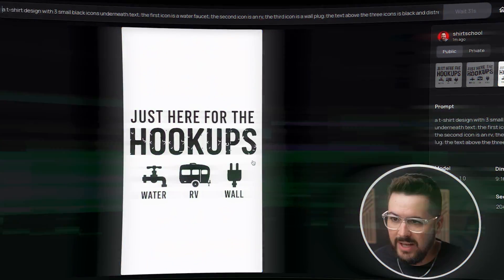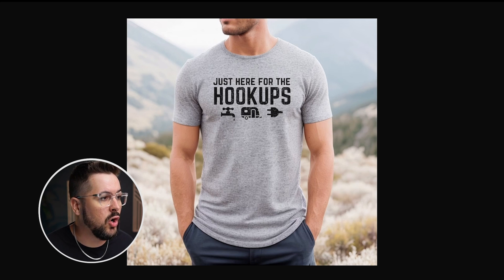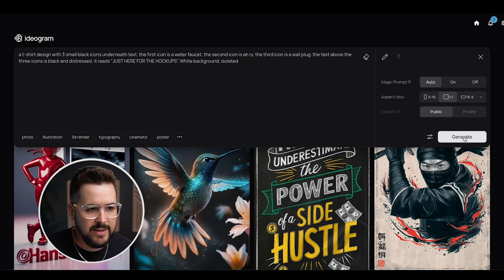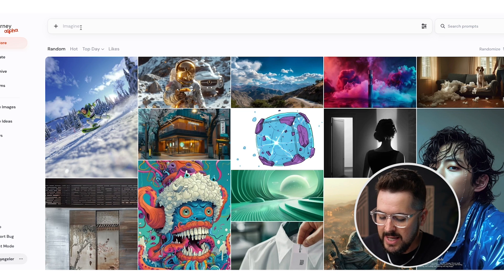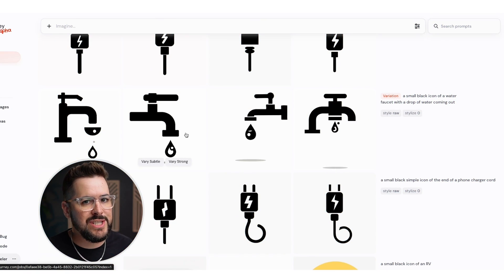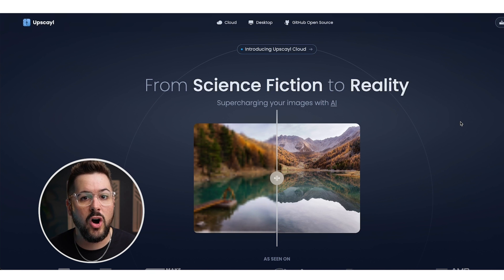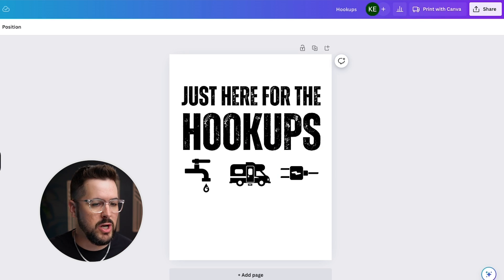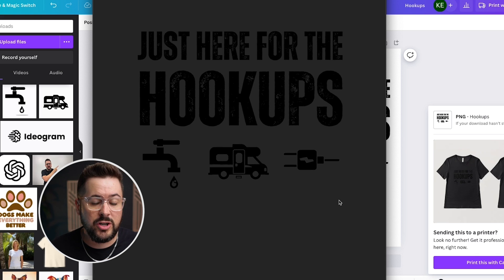How I Design T-Shirts With A.I. For Print On Demand (2024)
⭐️ Get 171 A.I. design prompts completely FREE here 👉🏻

This is my step by step guide to exactly how I design t-shirts with A.I.. In this video, you'll see the process from start to finish, including how I prompt, what software I use, the different methods, and how I finish it all and put it all together.

Chapters:
0:00 Two strategies for A.I. design
0:50 What software to use
1:40 The design I'm going to create in this video
2:19 Creating the design in Ideogram
5:40 Creating the design with Midjourney
8:32 Upscaling the design
10:42 Adding text to the design
13:39 Downloading the design